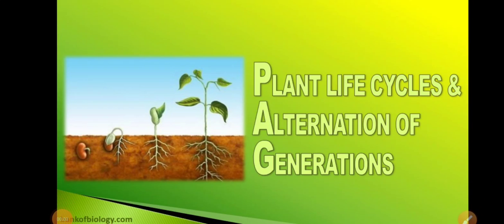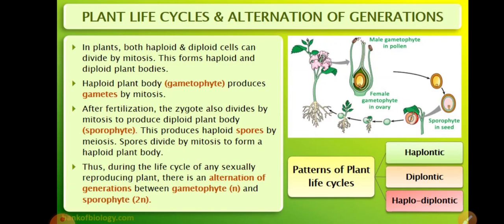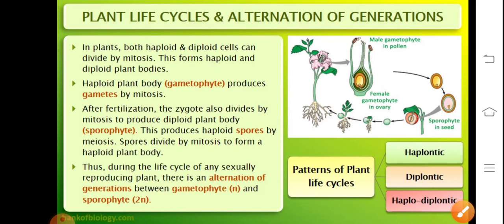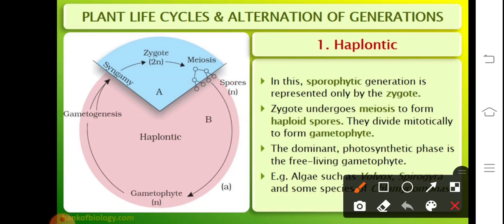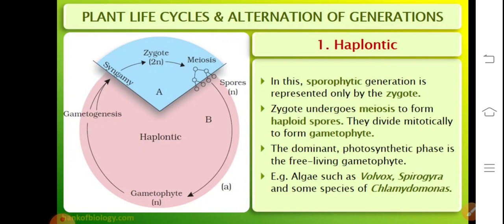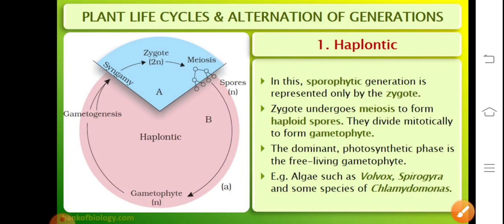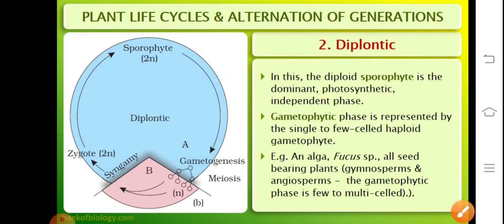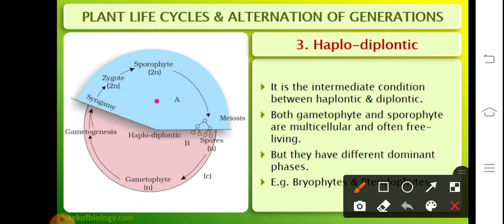Plant Life Cycles and Alternation of Generations by Deepti Joshi, KVM Public School, Haldwani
Biology, Class XI, Chapter 3 - Plant Kingdom